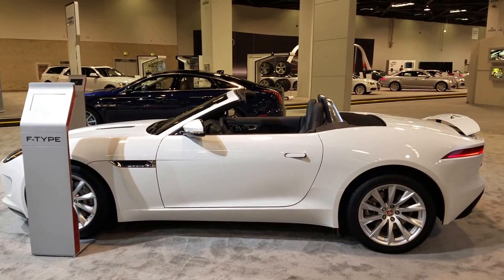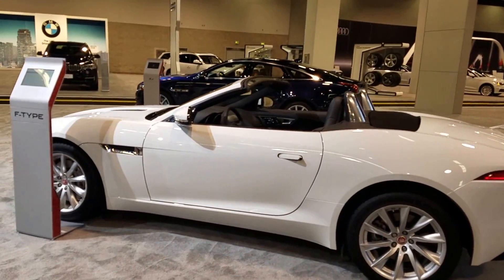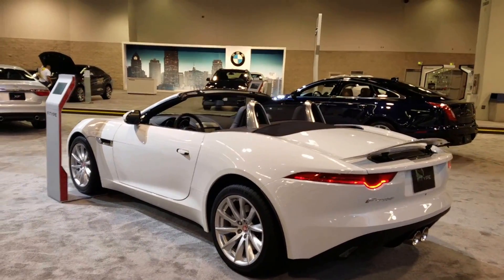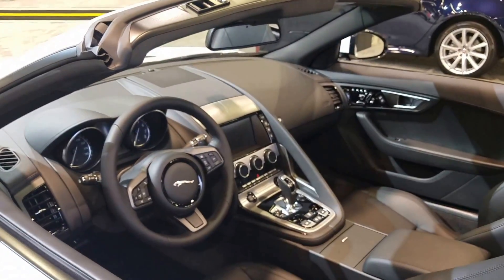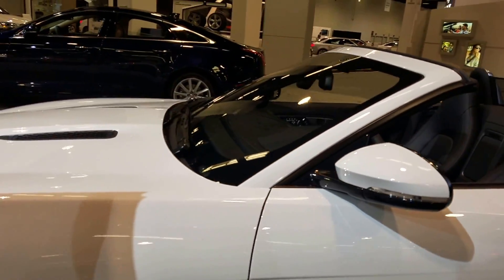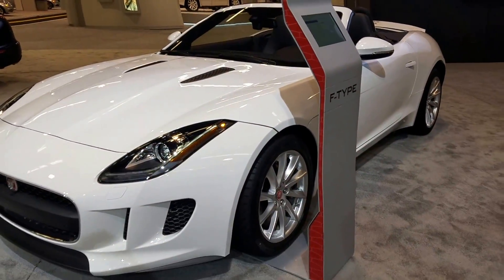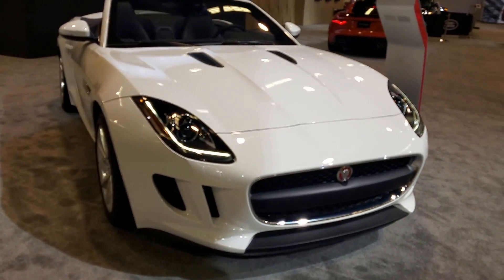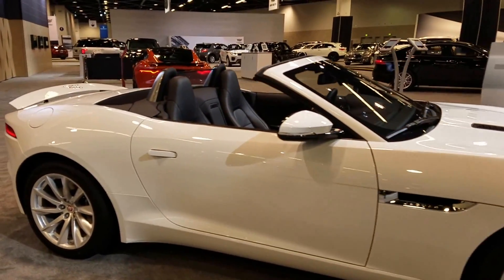Jaguar F-Type Convertible OC Auto Show 2016